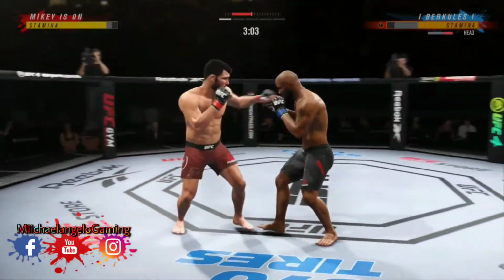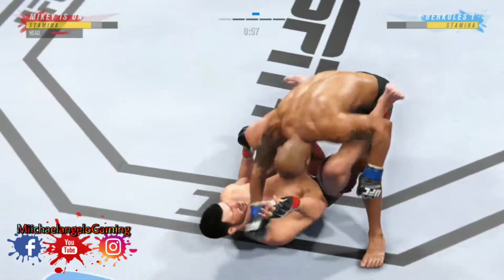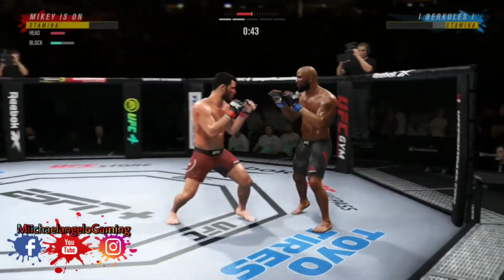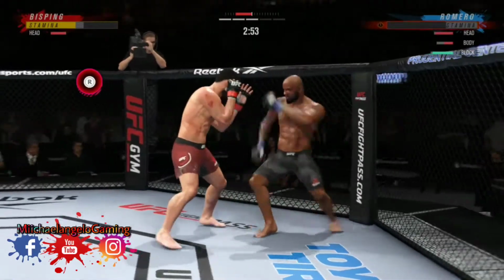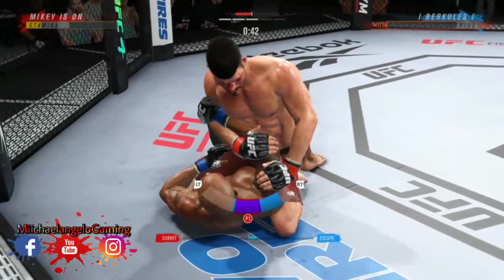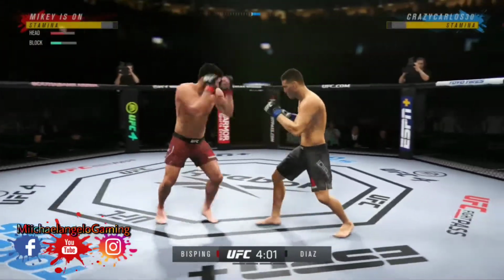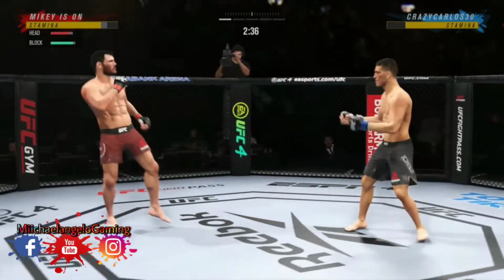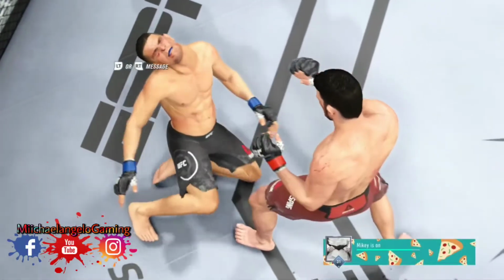Purposely Taking Damage To Win The Stamina Game With Michael Bisping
If You Are Into Awesome Art